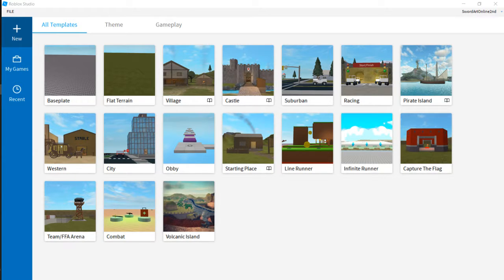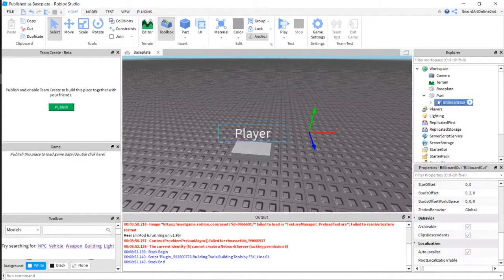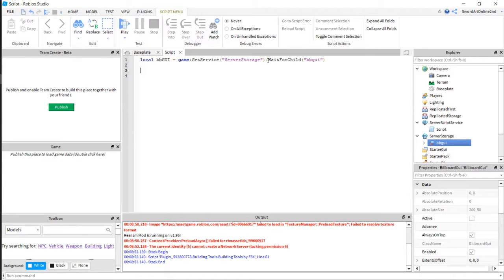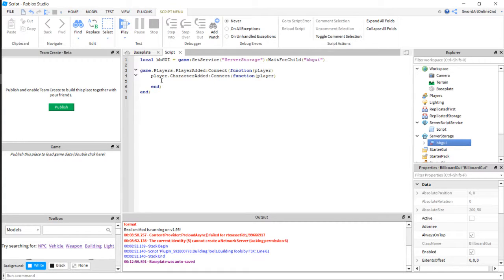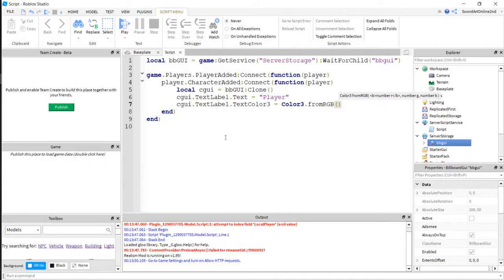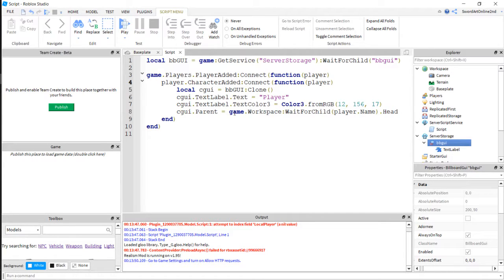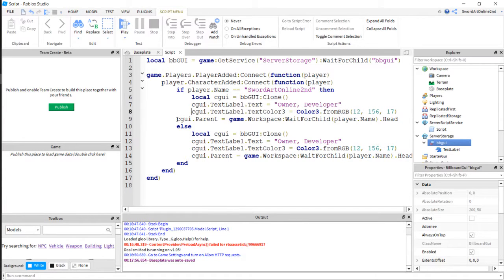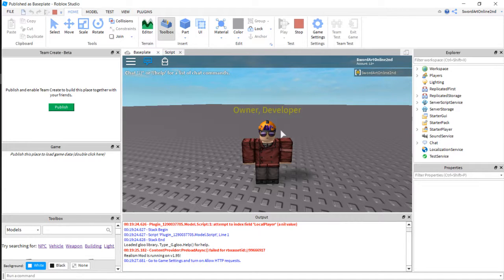Roblox Player Header Tutorial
Hey guys! Sword here and this is a tutorial explaining how to add a billboard gui to the players head! Hope you guys like it!